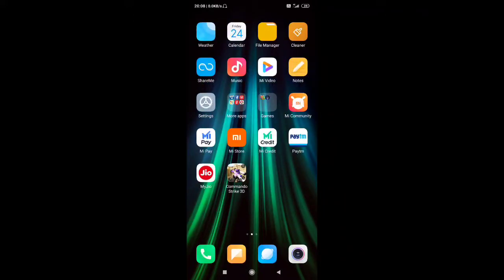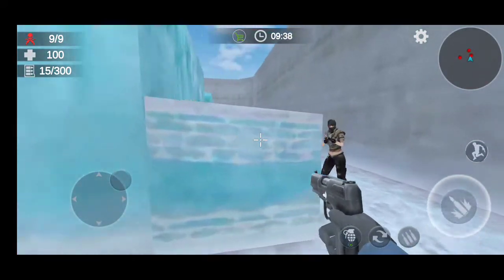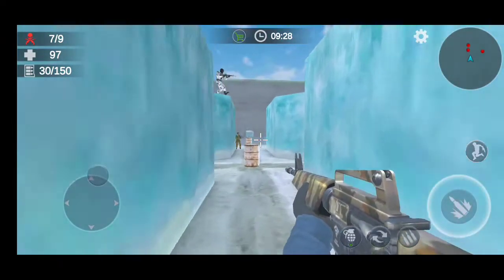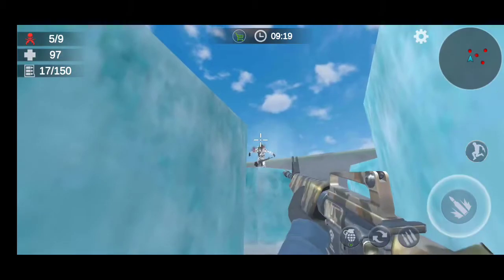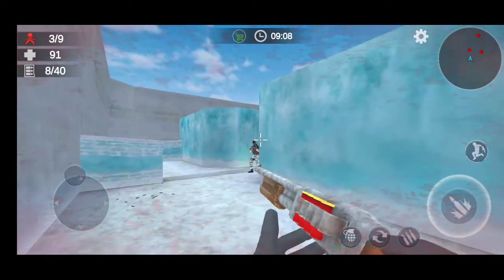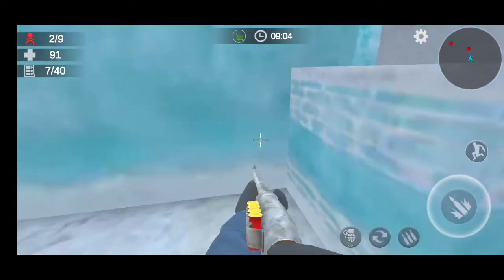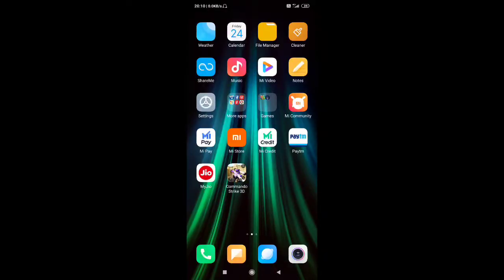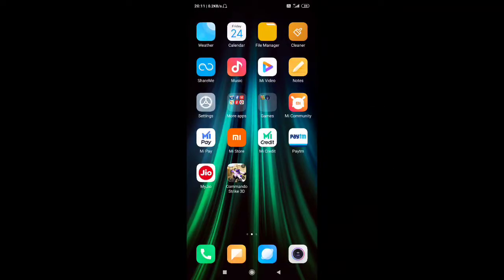Download Commando strike 3D with gameplay proof | android games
dosto aaj ki is video me mai apke liye ek or kamal ki game lekar aya hu is game ka naam hai Commando strike 3D ye ek action shooting game hai jo apko sirf 50 mb me mil jata hai 50 mb me ye ek boht acha game hai to game ko ek baar try Karna to banta hai

How to download Commando strike 3D, download Commando strike 3D, best action shooting game

Dosto apko is channel par 100% working videos milegi or jo game me apke liye leker aunga game play ke sath launga ye mera apse promise hai

I hope apko ye video pasand ayi hogi ager apko ye video pasand ayi to
Please video ko like👍ker dijiye or